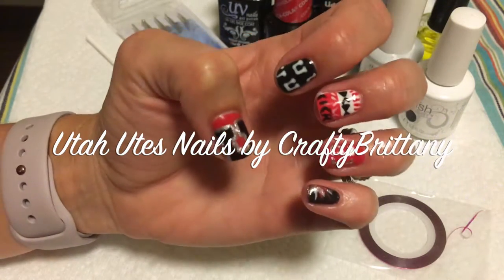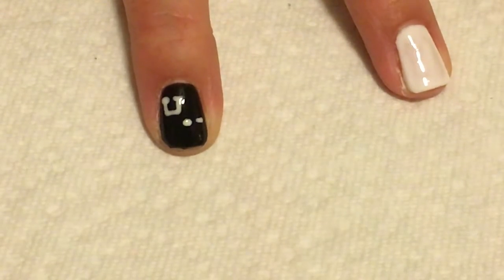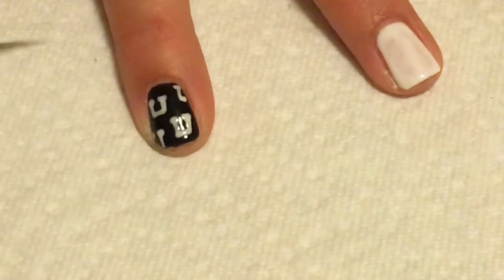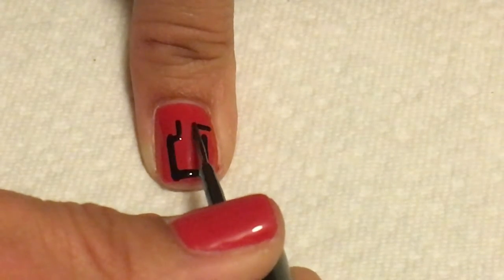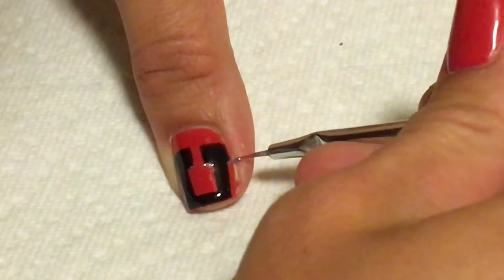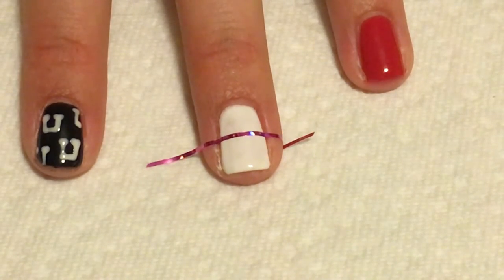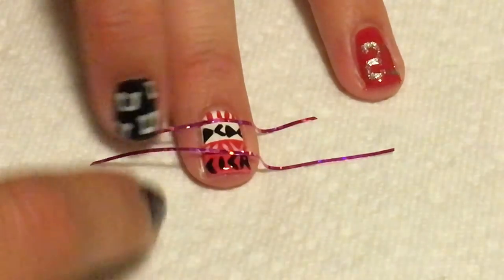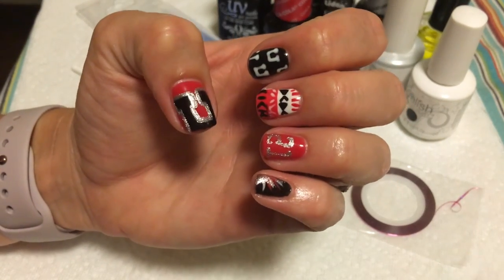Utah Utes Nail Tutorial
Are you ready for game day?! Get ready Utah Utes style with this Utes themed nail art tutorial! This tutorial is so versatile you can even use it for inspiration for other pro or college teams!  Go Utes!

Also, check out my last nail art tutorial for MerMazing Under the Sea Nails!

15 pcs Nail Art Design Brushes and Dotting Tools Set